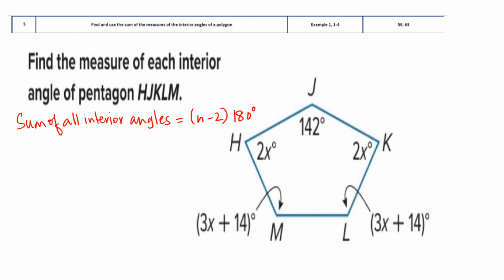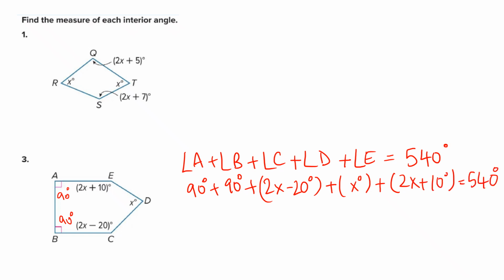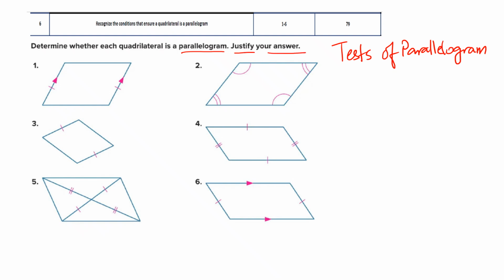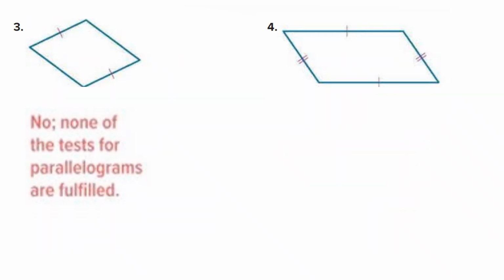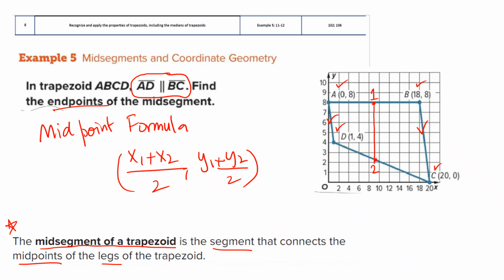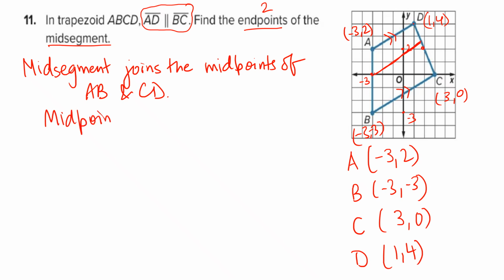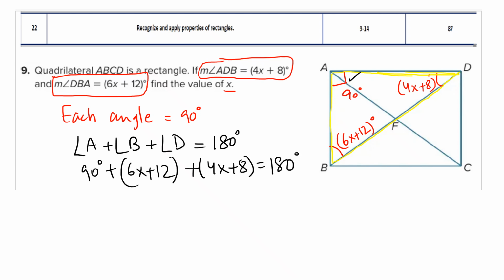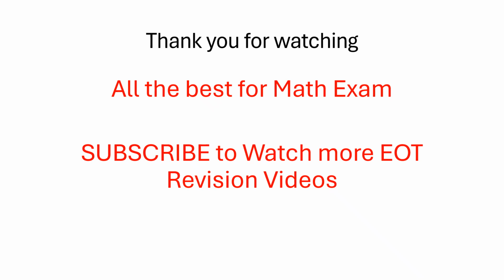Grade 10adv-Math-EOT-Exam Coverage-Module 2 Quadrilaterals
This video covers for Grade 10adv-Math-EOT-Exam Coverage-Module 2 Quadrilaterals-all important questions.